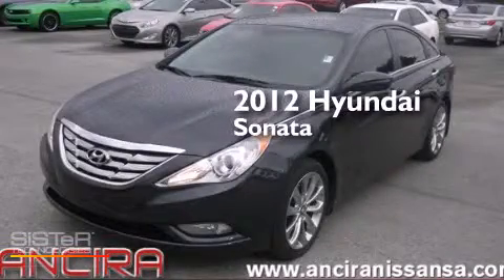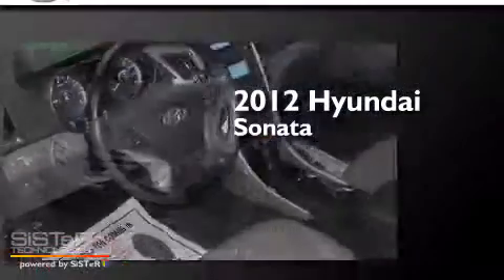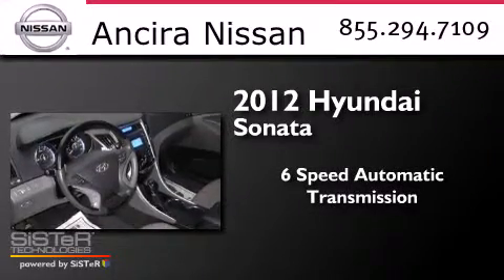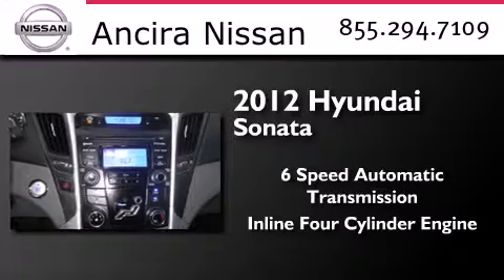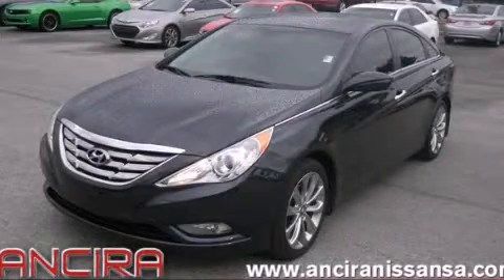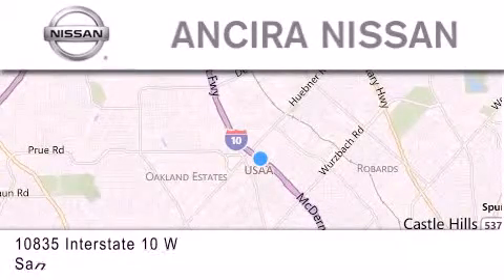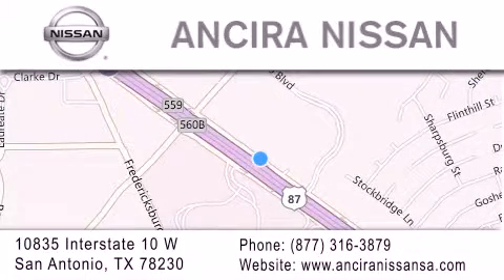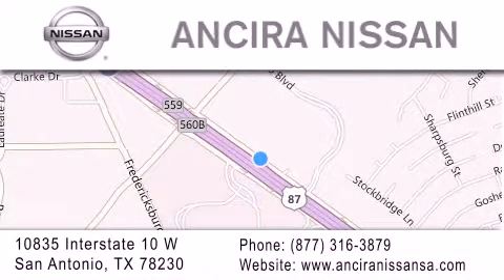Used 2012 Hyundai Sonata San Antonio | Austin TX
We have been honored to serve the San Antonio TX area , we promise that your experience at our dealership will exceed your expectations ! Year : 2012 Make : Hyundai Model : Sonata Engine : 2.4L 4 cyls Trans . : Automatic 6-Speed Exterior : Pacific Blue Pearl Mica Miles : 75,551 Interior : Gray w/Leather Bolster/Cloth Insert Seating Surfac Stock : 659322A Ancira Nissan 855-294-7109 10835 Interstate 10 West San Antonio , TX 78230